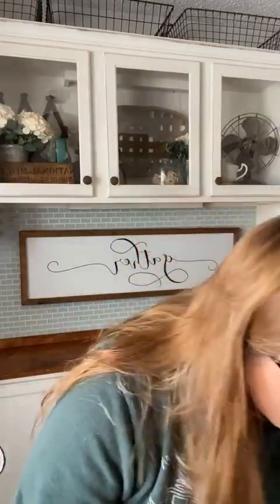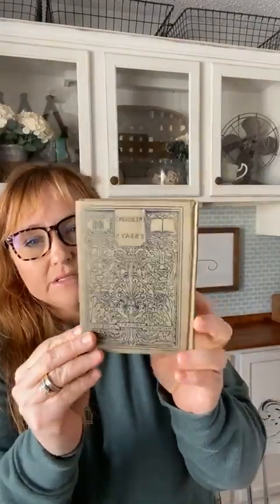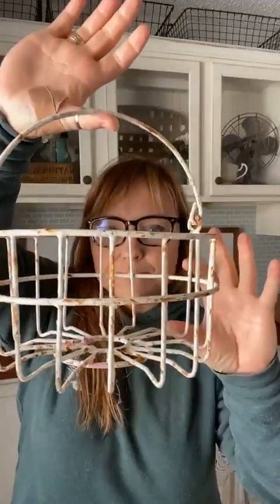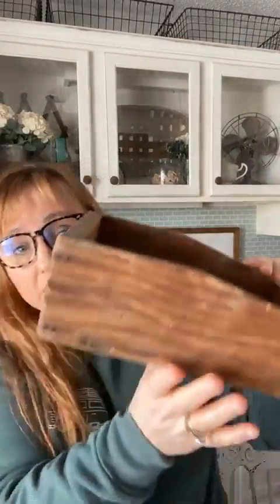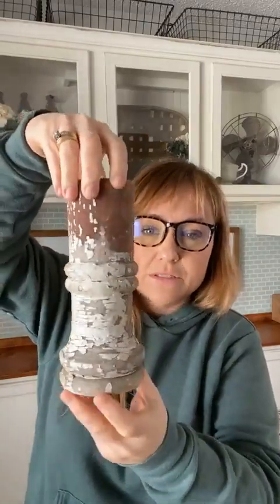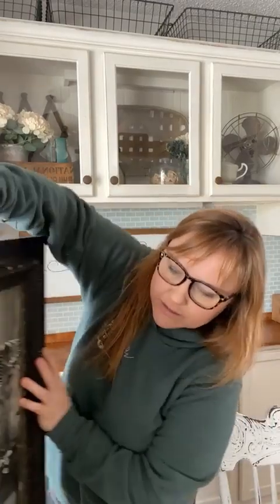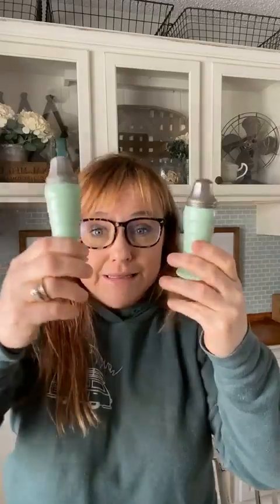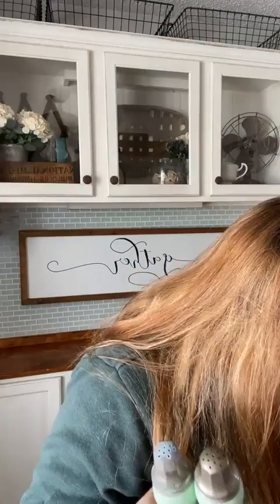Another quick thrifting haul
I went live on Facebook to share my thrifted finds and some of the items were added to the IG Shop for you to purchase!